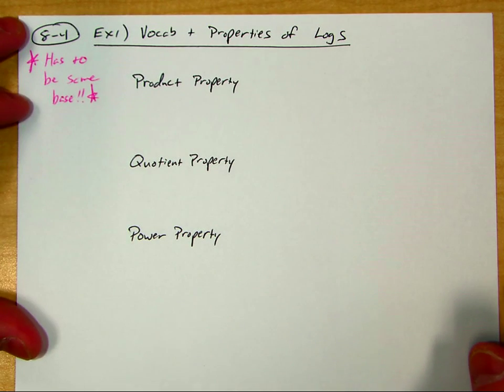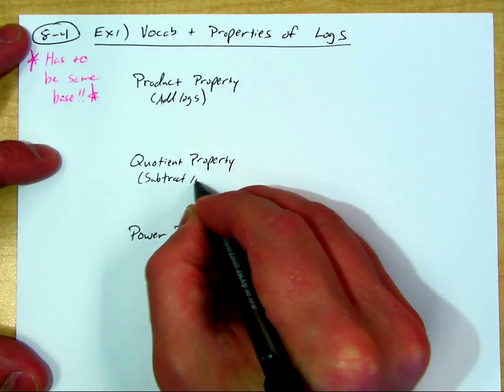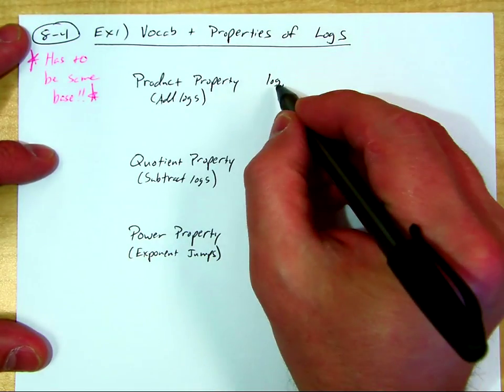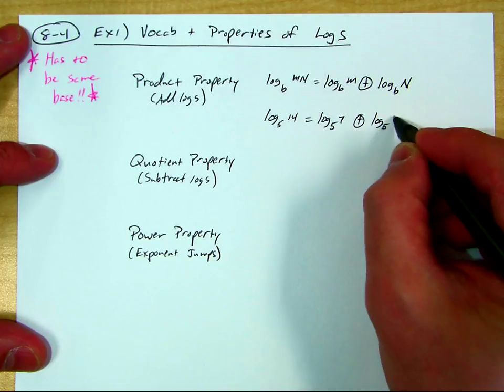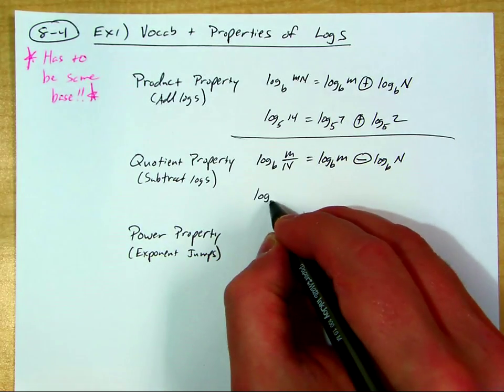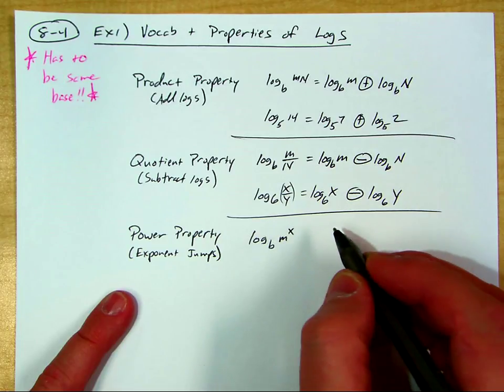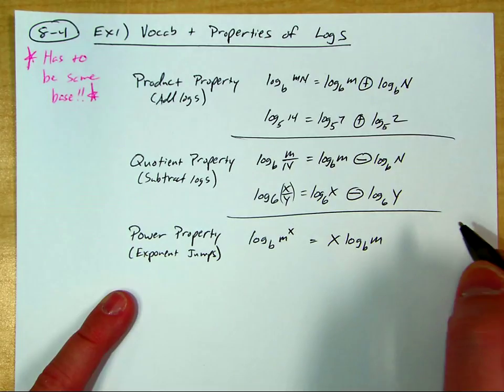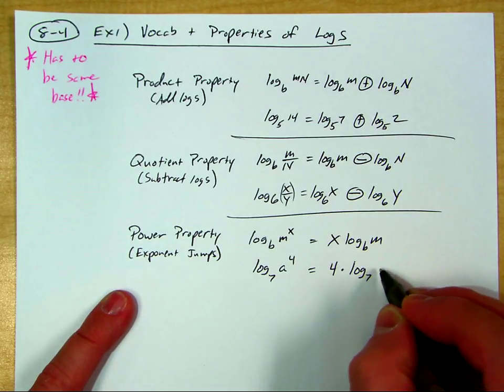alg2 8 4 ex 1 vocab and properties of logs